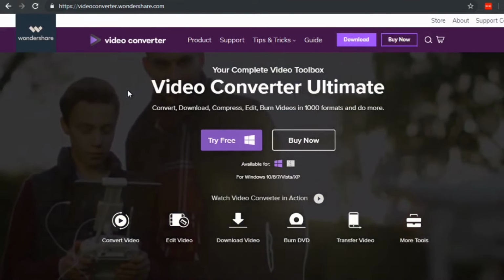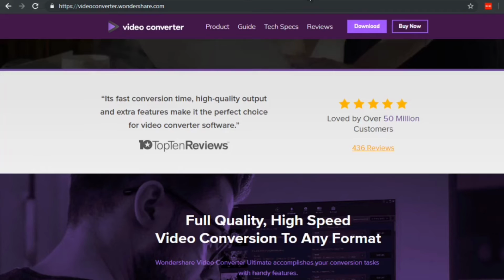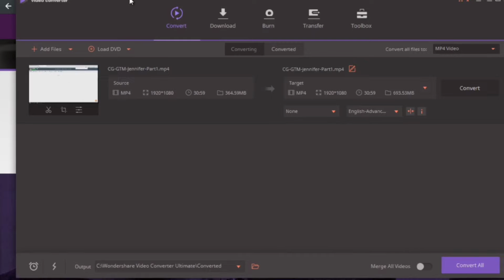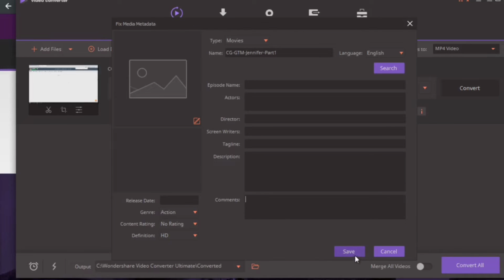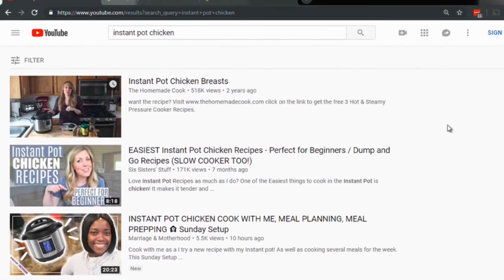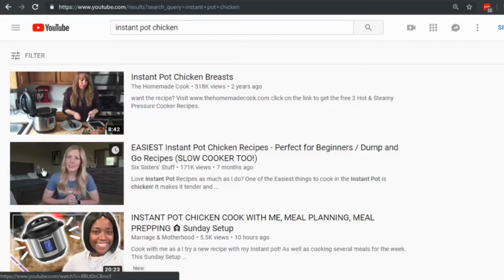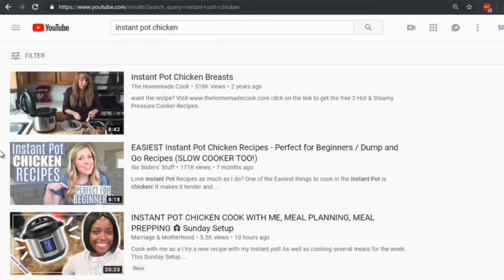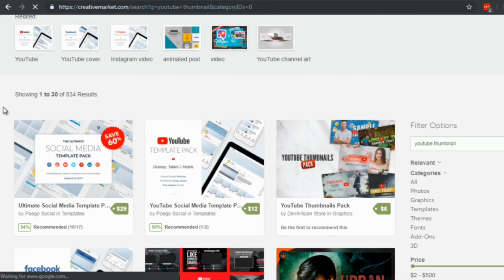100% Free YouTube video Course To become successful YouTuber, Watch this video. Part 5&6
YouTube seo business strategy free courses, to make you a Master.
why wait, Start right away. Make Money online with the Help of YouTube free video Course.